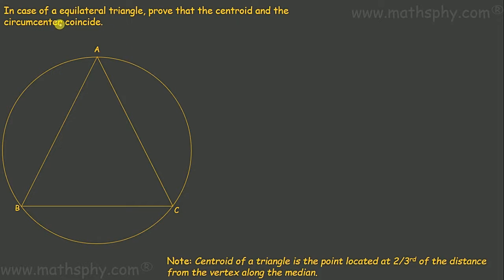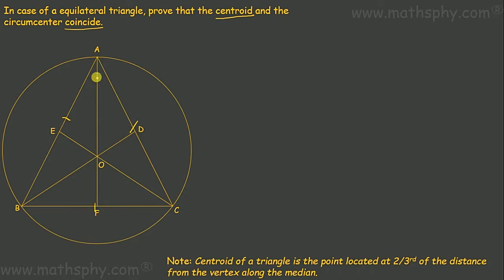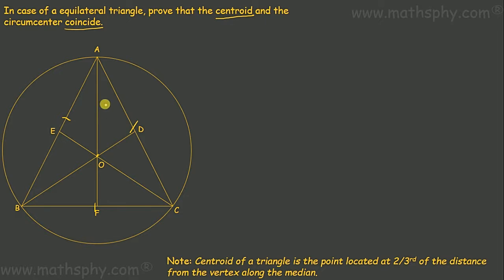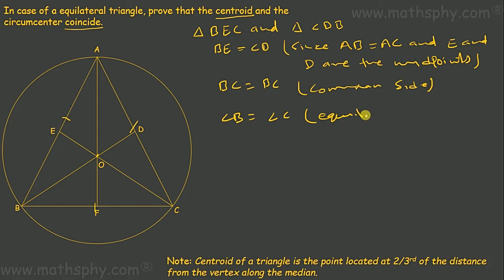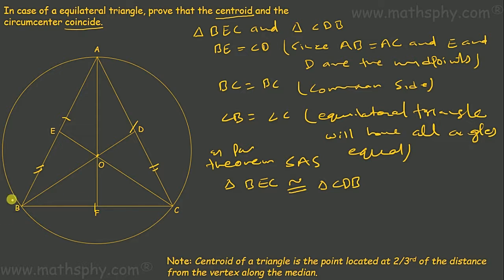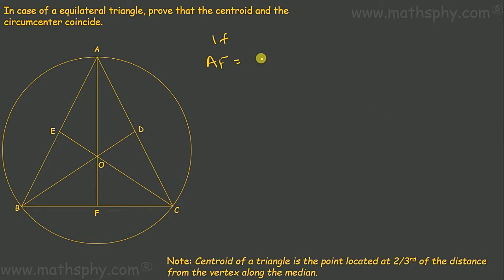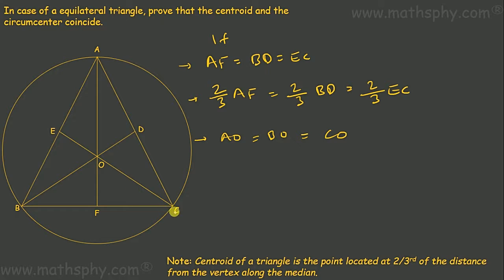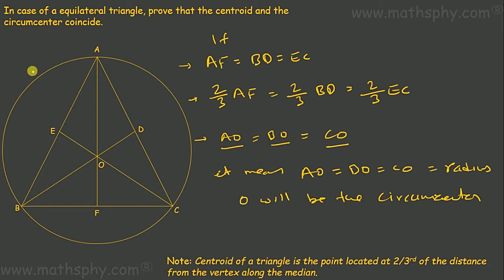Prove that the Centroid and the Circumcenter coincide , Math Class 9, NCERT Solution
In case of a equilateral triangle, prove that the Centroid and the Circumcenter coincide

In all these videos on Triangles chapter 7 class 9th I have always focused on explaining the basics and then solving the questions. My way of solving question will always refer back to the basics explained previously so that students can make the connect between basics and application of them.
Let’s now start about the Triangles:
In the previous standard we have learned about the Triangle. We know that any closed figure formed by three intersecting lines is called TRIANGLE. In this chapter we will learn more about triangles and its congruency. Any two figure with same shape and size is called to be congruent.

We have many ways to establish congruency between triangles. We will learn all of them step by step through all the separate videos.

In this Triangles chapter from class 9th  you will learn about

As per the syllabus, you will learn all the topics in my Triangles Chapter Videos:

I have done ex Entire Theorems Proof and Ex 7.1, 7.2, 7.3, 7.4, 7.5, 7.6

Abhishek Agarwaal
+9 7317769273